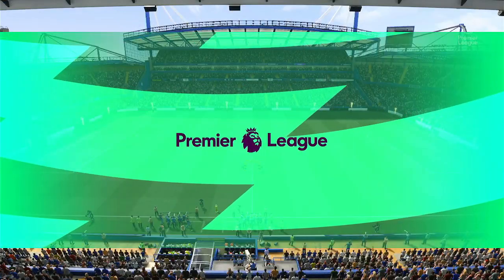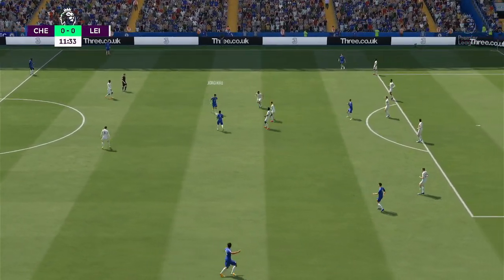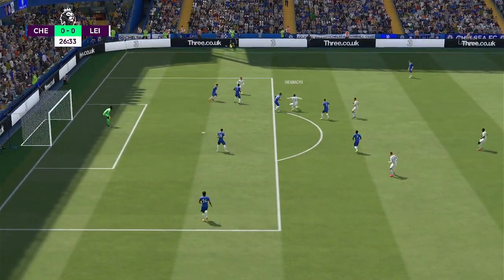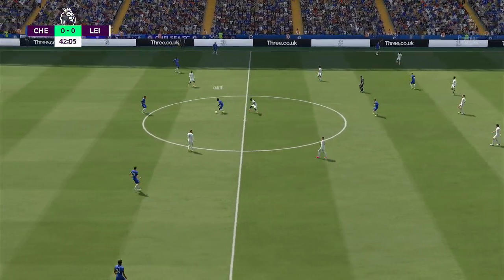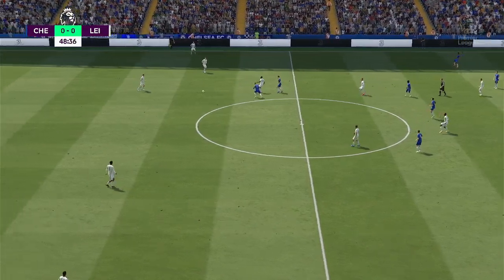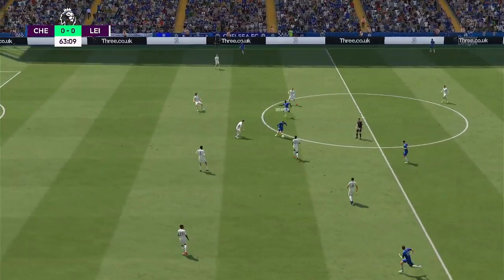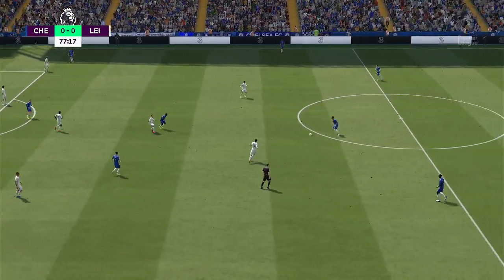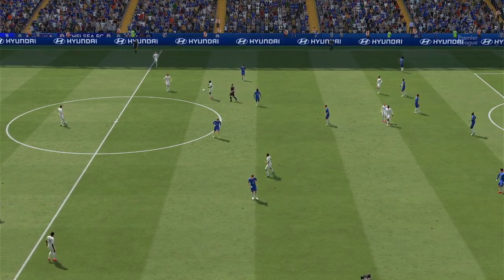Chelsea vs Leicester City Highlights @ Stamford Bridge | 22/23 Premier League | 27 Aug 2022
League match between Chelsea vs Leicester City Highlights @ Stamford Bridge, London, UK

The match with the A.I. level is set to Legendary.

Add your feedback in the comments below 💬